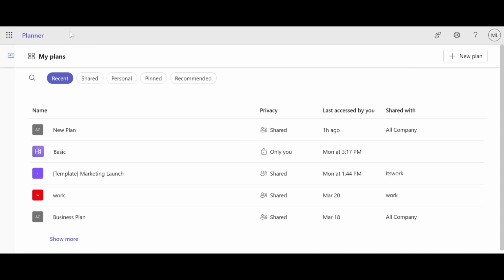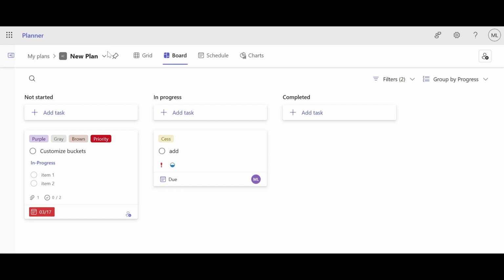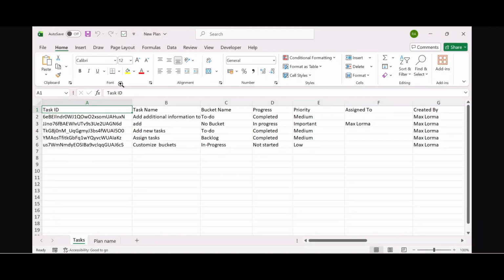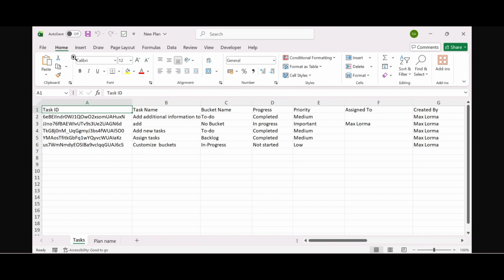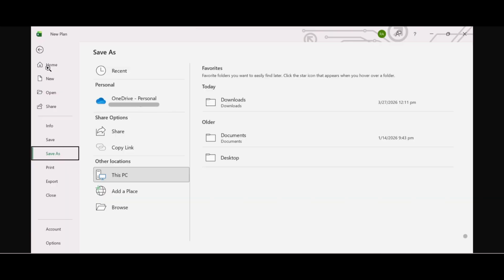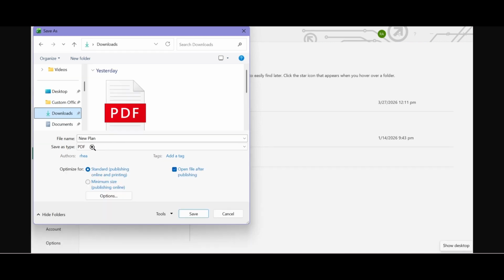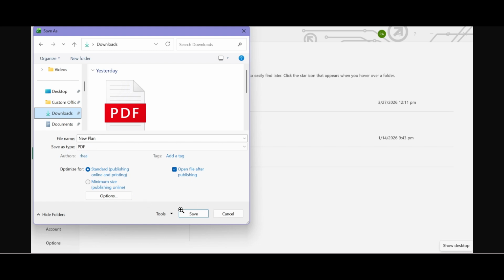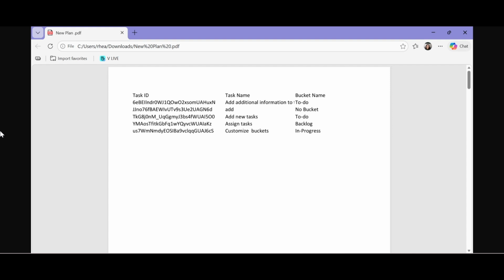How to Export Microsoft Planner to PDF 2026 (Simple Step)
In this professional tutorial, we delve into the essential steps to efficiently export your Microsoft Planner projects to a PDF format. This process is invaluable for project management, allowing you to share your planning information in a structured, easy-to-read document. Join us as we guide you through the necessary features and settings.

By watching this video, you'll learn how to navigate Microsoft Planner's interface and export your data seamlessly to PDF. Enhance your project documentation skills and ensure your plans are accessible to stakeholders. Watch till the end to gain valuable insights and expertise!